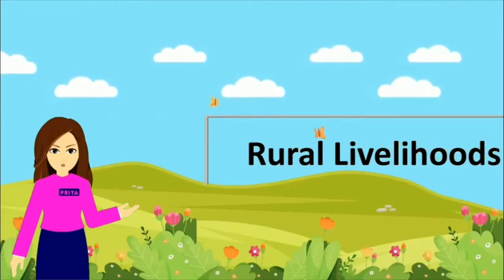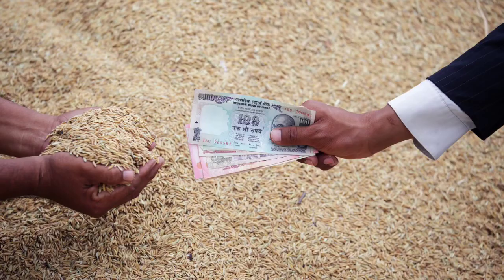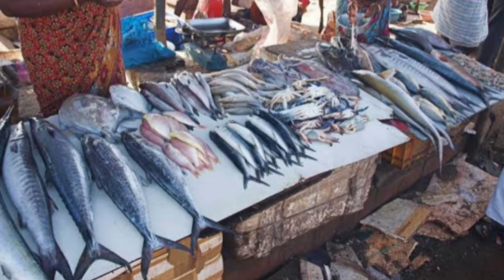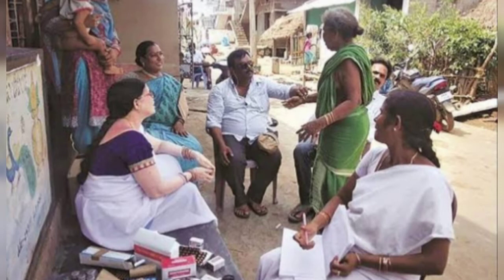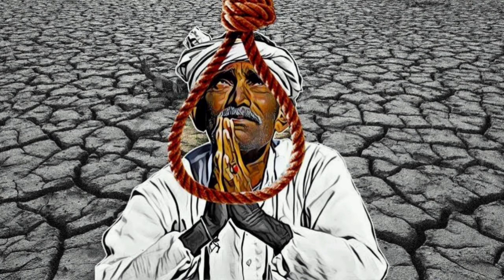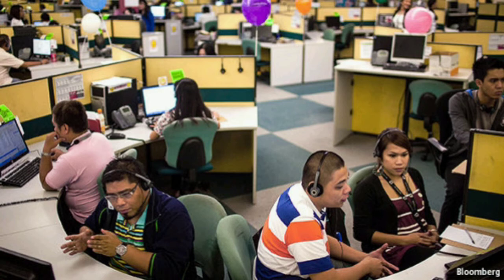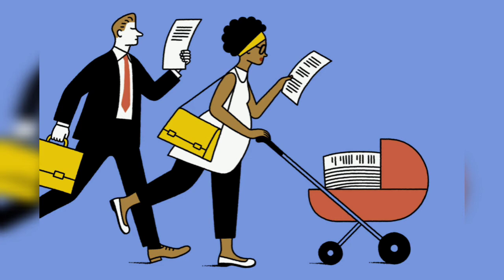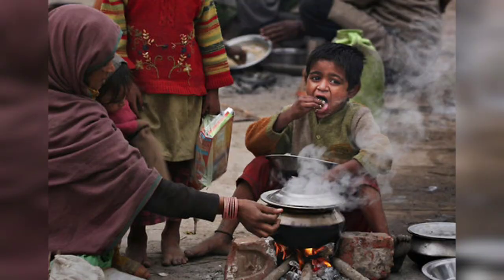Class 6 Civics Chapter 8